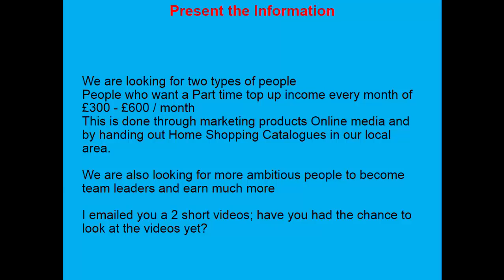Telephone Script 1